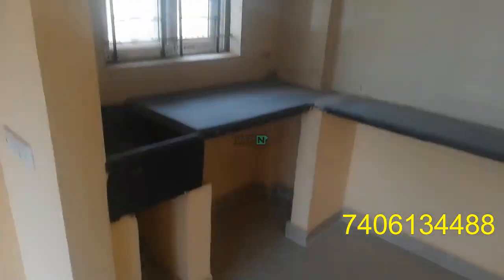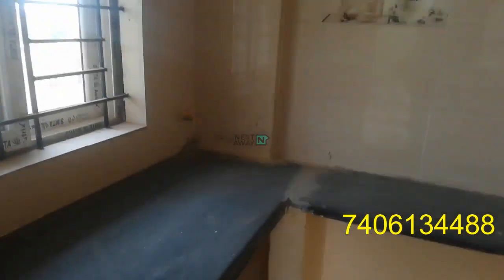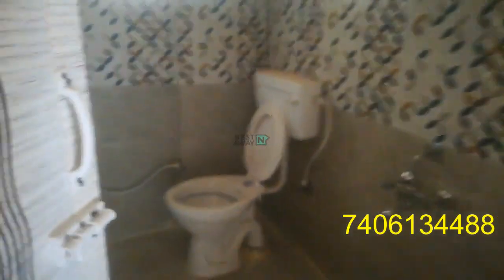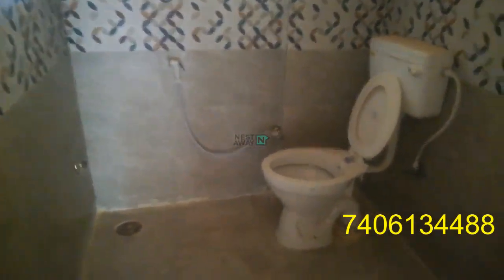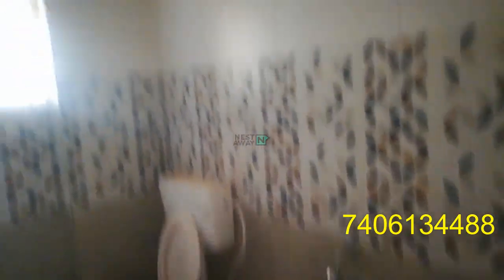1 BHK Flat for rent in Bangalore | Nagondanahalli | Bachelors/Family | No Brokerage | 7406134488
1 BHK Flat for rent in Bangalore | Nagondanahalli | Bachelors/Family | No Brokerage | 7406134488

Here is a video tour of the Nestaway House - 274908 located at Nagondanahalli, Bangalore. This house is ideal for bachelors/family looking for a flat for rent in Nagondanahalli Bangalore.

It is a Semifurnished house with a Spacious Living Area, Modular Kitchen and Highly Ventilated Property, Gas Pipeline, Wardrobe and has a Common Bathroom.

Living Room- 00:00
Kitchen- 00:15
Bedroom - 00:33
Common Bathroom  - 00:50
Nestaway Offer : 01:08

Property is close to ALL IN 1 CYBER CAFE